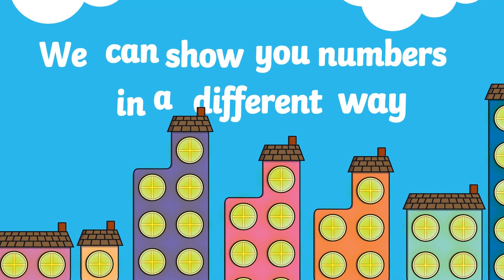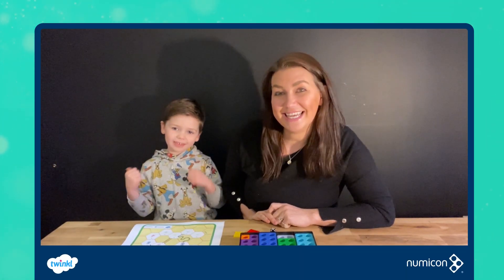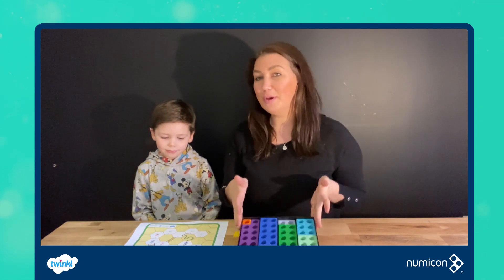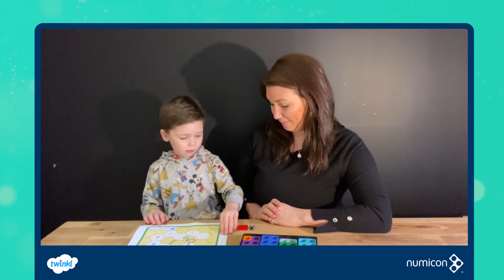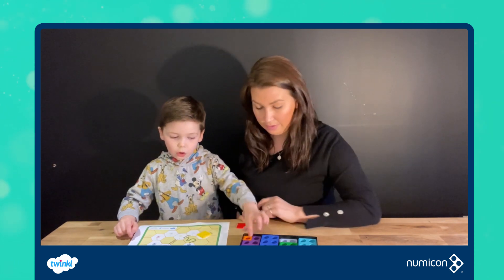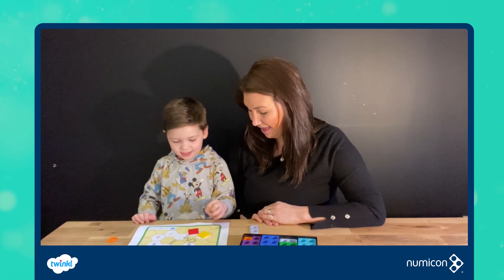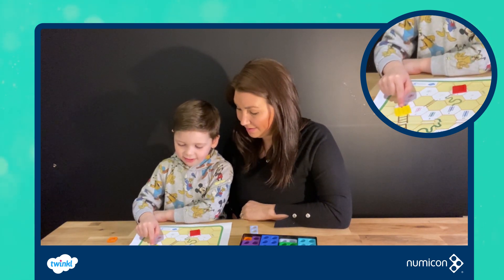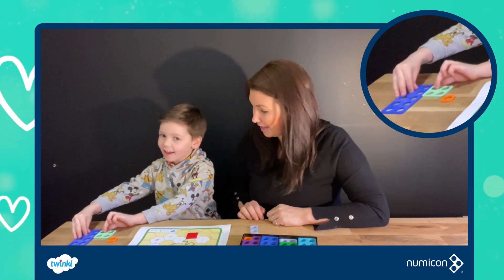How to Use Numicon at Home - Snakes and Ladders ft. PlayHOORAY | Twinkl Kids Tv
We've teamed up with @playHOORAY!  and Numicon to give you some great tips on how to use Numicon at home!

In this second video, Claire and Mason use Numicon at home to give the classic board game Snakes and Ladders a twist. This is just one example of how you and your child can enjoy using Twinkl resources with Numicon at home to practise maths skills including shape matching and recognition, counting, spatial awareness and more!